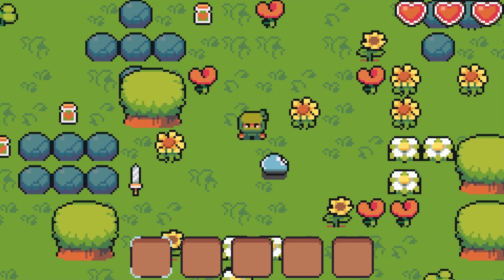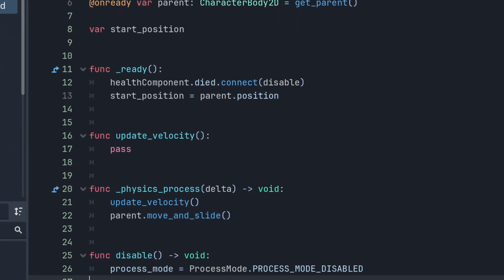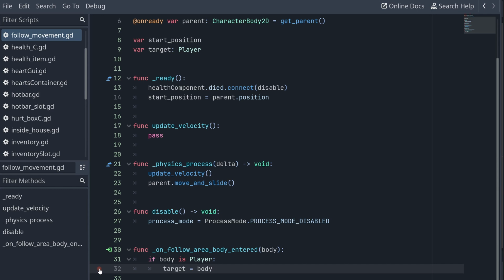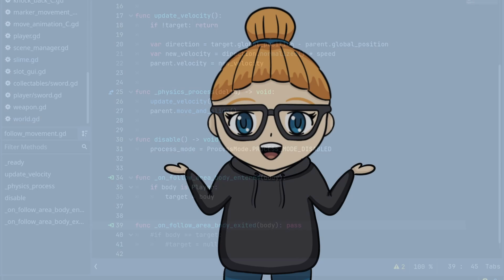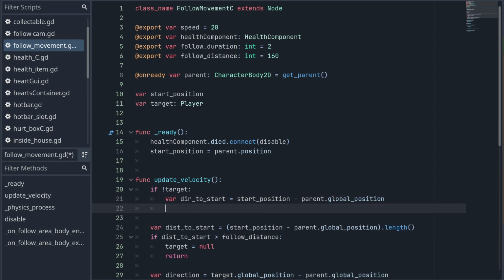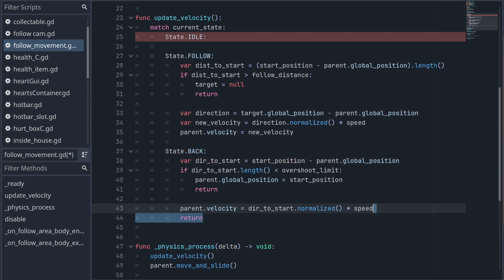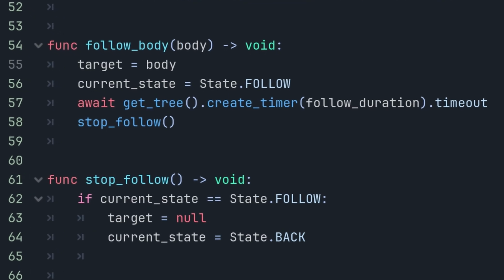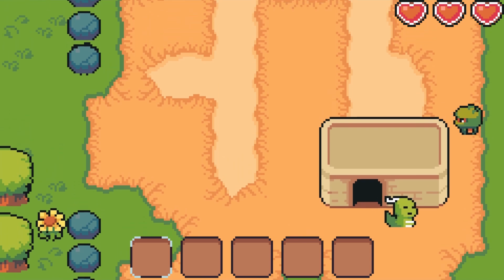How to Make an Enemy Follow the Player in Godot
Are you also tired of only having enemies that move between two points?
Maybe you also want enemies, that will follow the player?
Then this is the tutorial for you!

00:00 intro
01:04 template
04:46 detect
06:36 follow
07:54 stop 1
09:54 stop 2
11:10 stop 3
12:51 returning
15:05 refactoring
17:39 bug fix
19:04 collision problems
19:47 fix 1
20:35 fix 2
22:23 fix 3